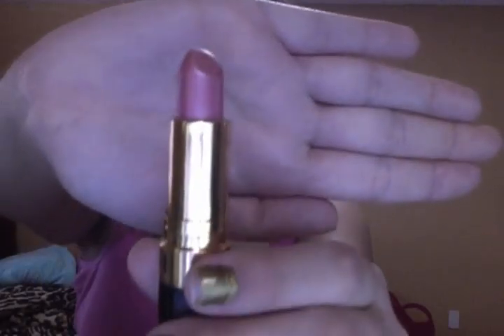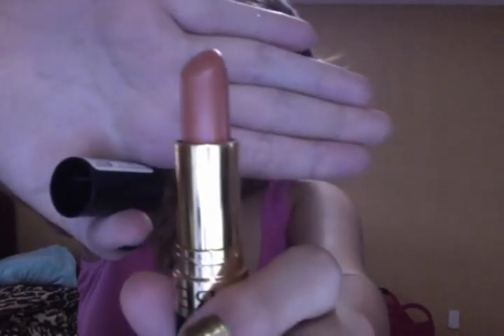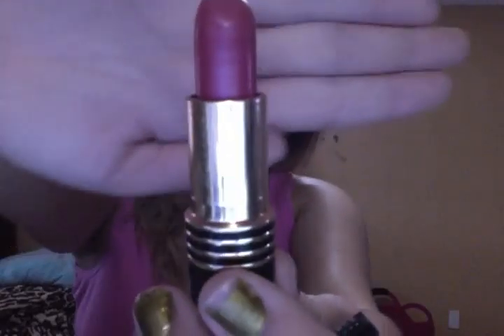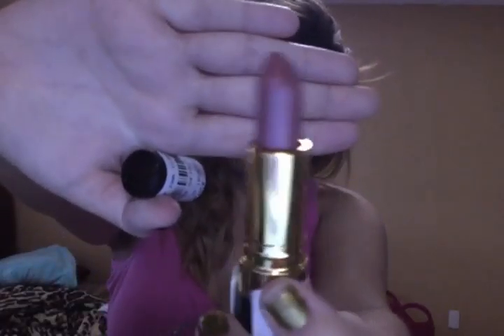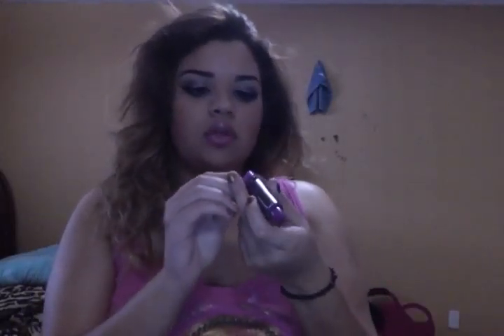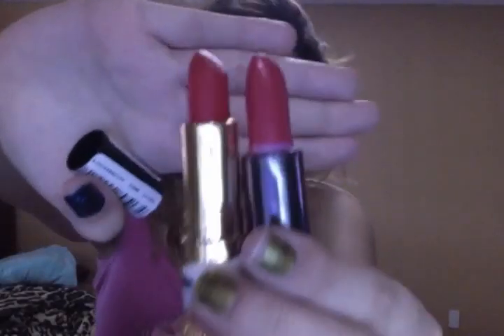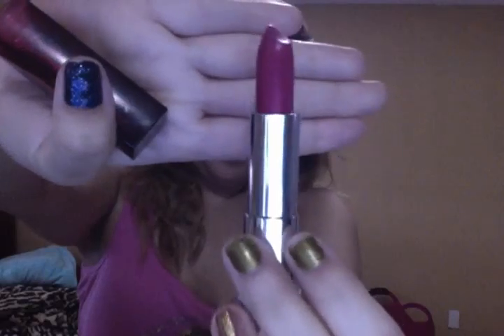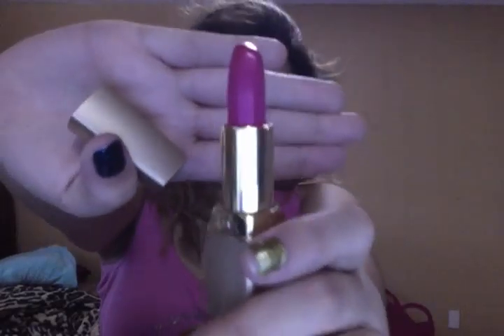My inexpensive drug store lipsticks!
Hi beautiful people, this is my first youtube video ever! Ive decided to post it up because I spend days after days watching tutorials all over the world. This will be the first step in the process of becoming a make up artist! I need your help guys! I promise you guys I will show you guys the easiest make up tutorials and all type of great inexpensive products :)